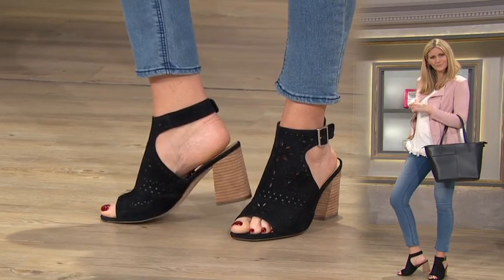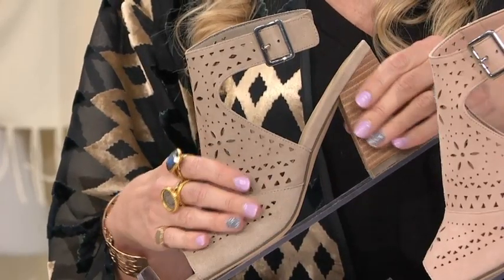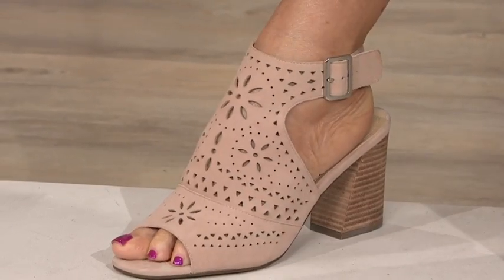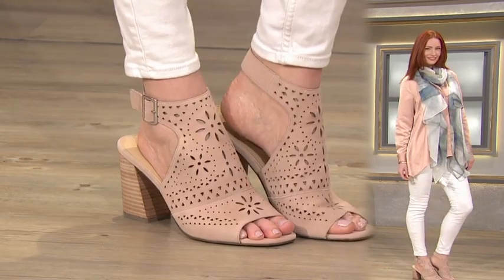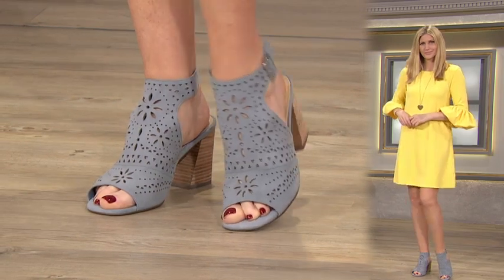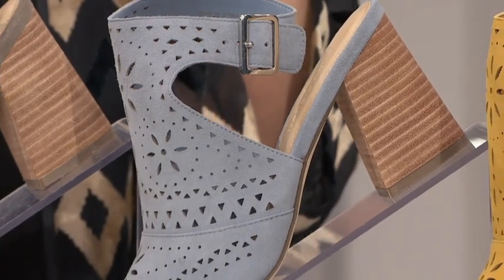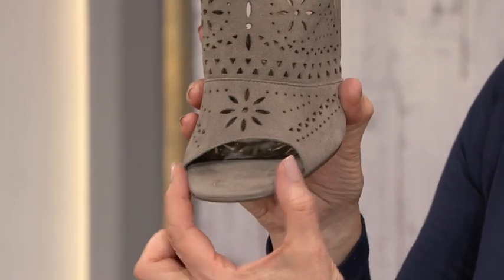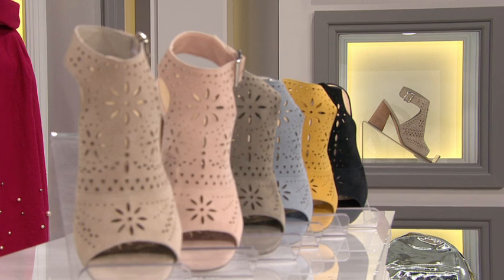Alison Keenan Feet QVC UK MILF 02.03.18